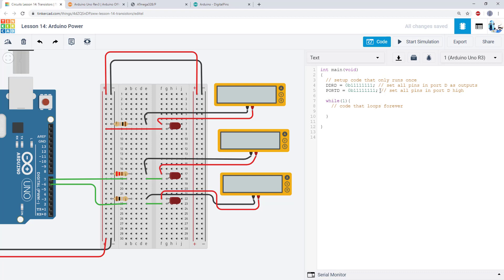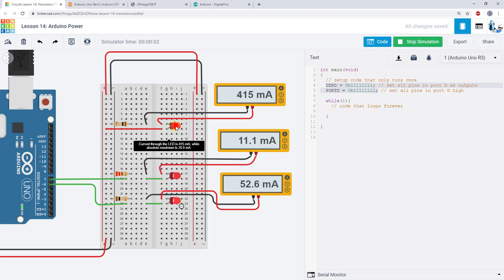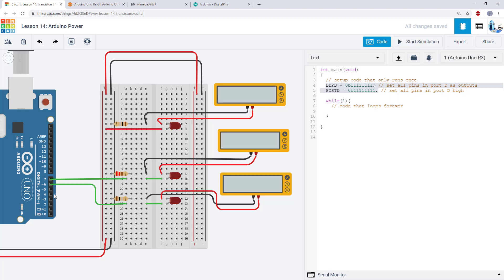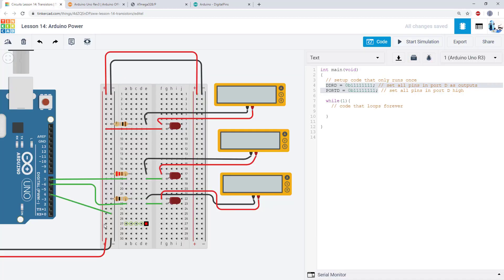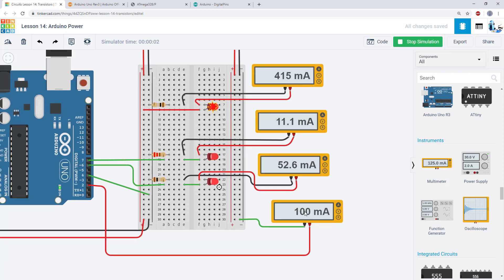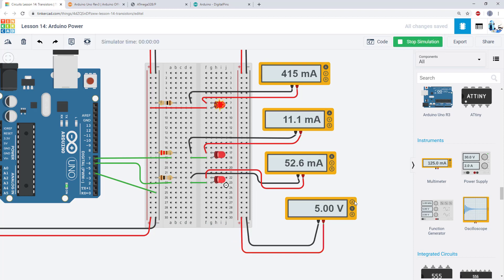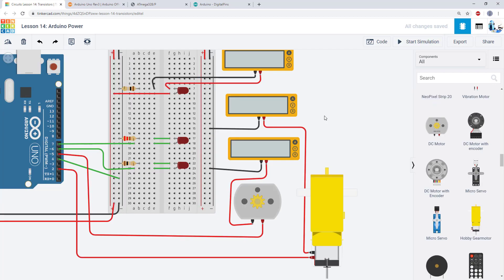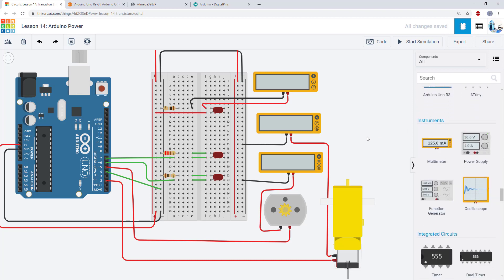Tinkercad + Arduino Lesson 14: Power and Current Limits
This video discusses Arduino power and current limits, and some limitations on the accuracy of the Tinkercad simulator. In short, it will let you draw way too much current from the Arduino in the simulation - in the real world, this would blow up your Arduino! It is part of a larger series of videos showing how to program an Arduino (Atmega329p) in Tinkercad Circuits. This content is taught in MAE 3780 - Mechatronics at Cornell University's Sibley School of Mechanical and Aerospace Engineering.